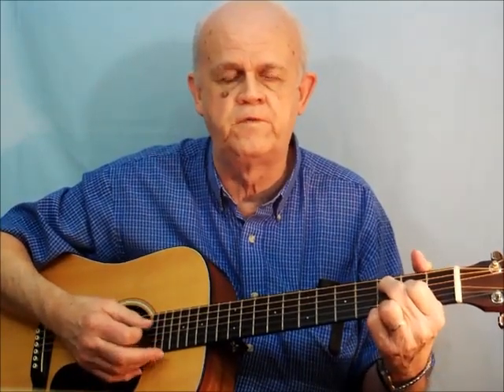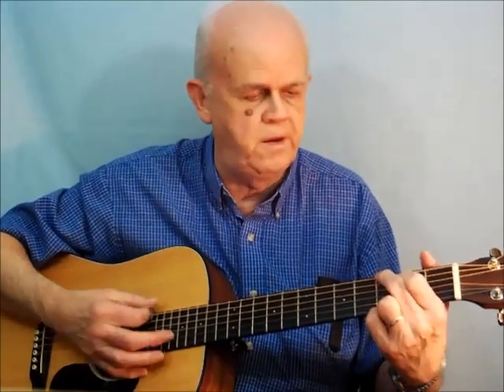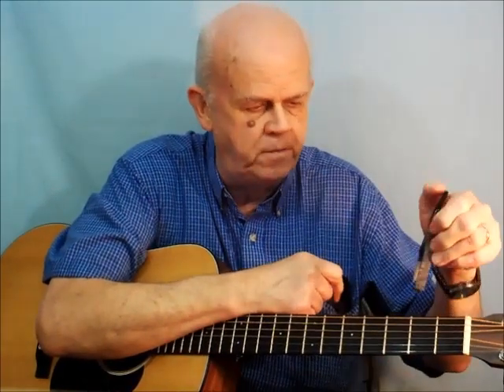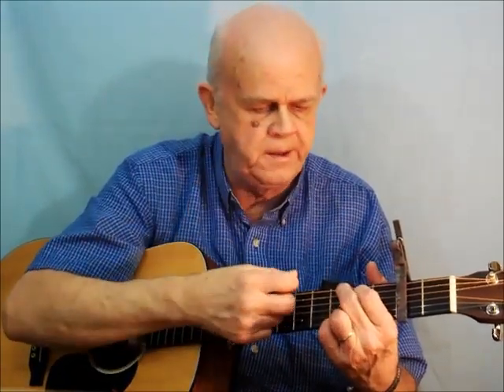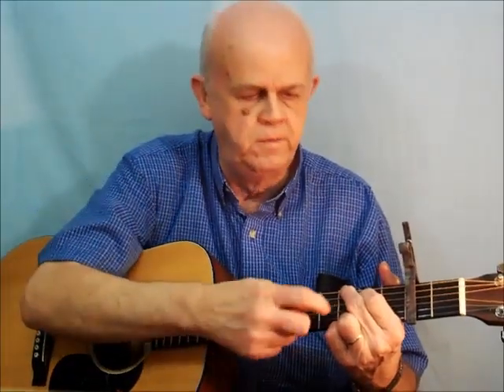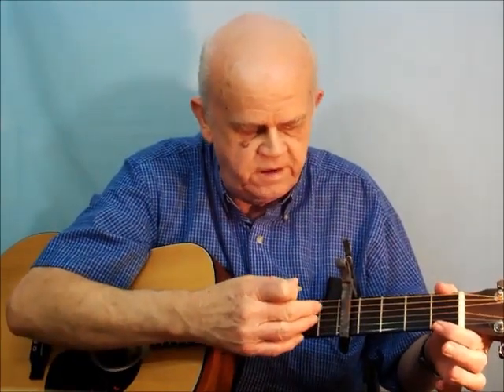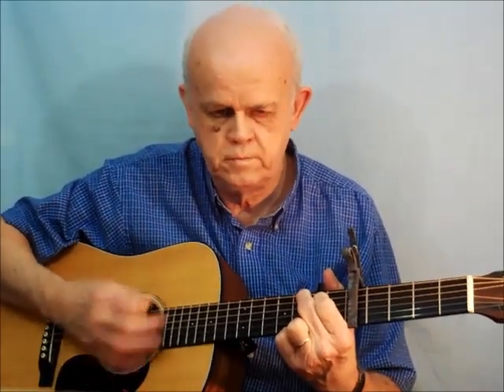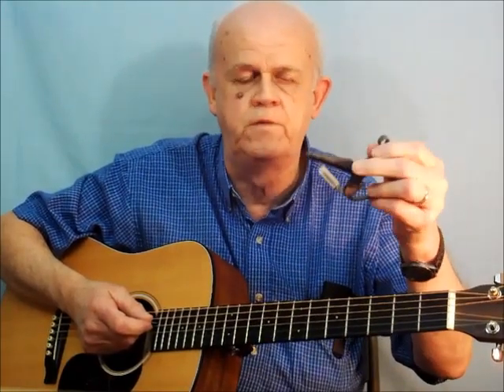Folsom Prison Blues - Adult Guitar Lessons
Folsom Prison Blues - Adult Guitar Lessons. Learn how to play Johnny Cash Folsom Prison Blues on guitar using only 3 easy chords.

Sam Lyons aka The Master of Teaching Guitar

My Favorite Gear:

Guitar Strings

Guitar Picks

Guitar Cables

Favorite Practice Amp

Reverb Pedal

Delay Pedal

Sam Lyons (Best Beginner Guitar Lessons) is a participant in the Amazon Services LLC Associates Program, an affiliate advertising program designed to provide a means for sites to earn advertising fees by advertising and linking to Amazon.com. If you enjoyed my guitar tutorials, consider purchases from the above links as the help support this channel.